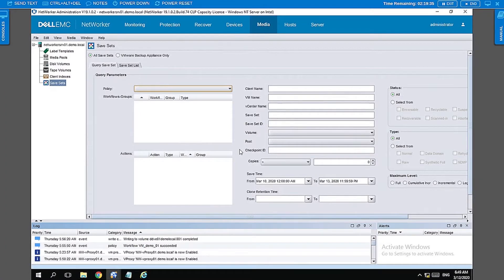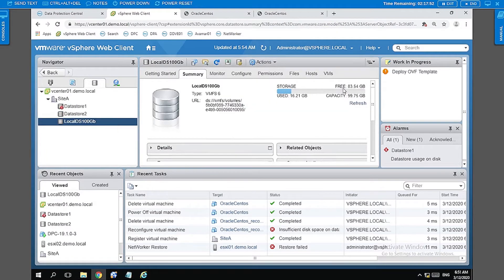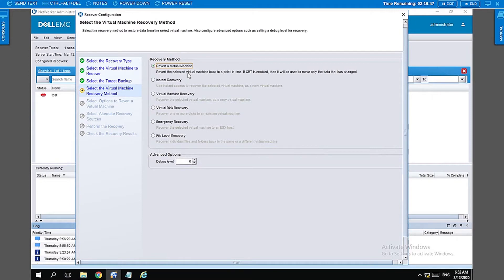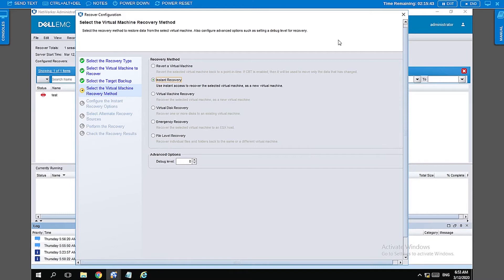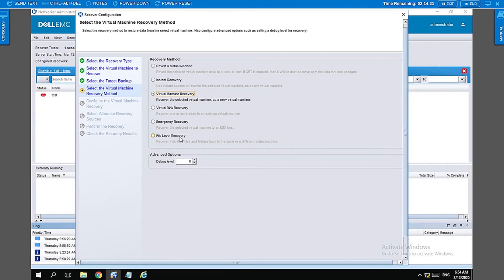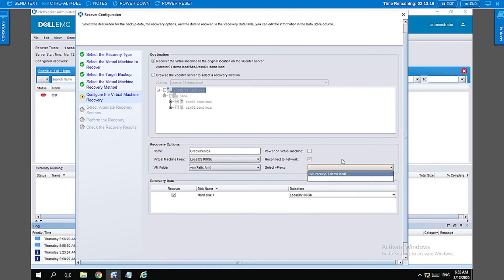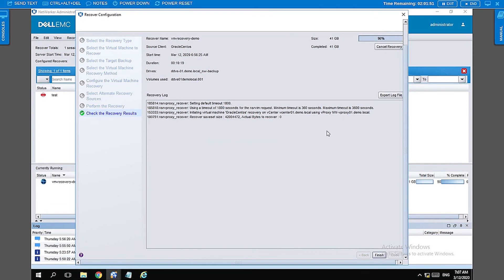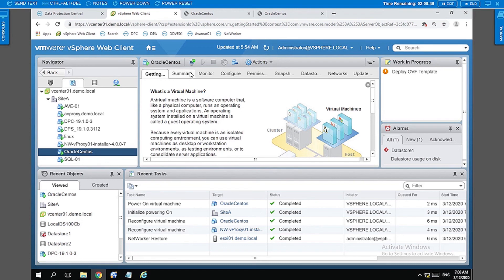Recovering a virtual machine using the NMC Recovery wizard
When you click Recover in NMC's NetWorker Administration window and select Recover –
 New from the menu, the Recovery wizard launches. Virtual Machine Recovery is the second recovery type displayed. After selecting the Virtual Machine Recovery type, you can perform recovery of individual virtual machines, or (for revert and virtual machine recovery options) recovery from multiple virtual machines.
Procedure
1. In the Select the Recovery Type page, select Virtual Machine Recovery, and then select a vCenter server to recover from using the Source vCenter server drop-down. Click Next.
2. In the Select the Virtual Machine to Recover page, enter the name of the source virtual machine(s) to recover from, or perform a search for the virtual machine. Additionally, you can use the tabs on this page to choose a single virtual machine or multiple virtual machines from a selected backup, or browse the source vCenter to determine the required virtual machine source. When you locate and choose the desired virtual machine(s), click Next.
In the Select the Target Backups page, select the virtual machine backup(s) you want to restore from the Available Backups pane. This pane lists both primary backups and, if available, clone copies. If you selected recovery from multiple virtual machines, you can switch between virtual machines to browse each machine's available backups by using the Virtual Machine Name dropdown. Click Next. 4. In the Select the Virtual Machine Recovery method page, select from one of the available recovery options:
l Revert (or rollback) a virtual machine
l Instant Recovery of a virtual machine (direct restore from a Data Domain device)
l Virtual Machine recovery (recovery to a new virtual machine)
l Virtual Disk recovery (recover VMDKs to an existing virtual machine)
l Emergency recovery (recovery to an ESX host)
l File Level recovery (recover files from VMDKs to a file system, or as a download).

To complete the Recovery wizard with the virtual machine recovery method, perform the following.
Procedure
1. In the Select the Virtual Machine Recovery Method page:
a. Select Virtual Machine Recovery.
b. Click Next.
2. In the Configure the Virtual Machine Recovery page, select the location where you want to restore the virtual machine in the vCenter environment
a. In the Destination pane, select the option to recover the new virtual machine to the original location, or browse to select a new location on the same vCenter server or a different vCenter server.
b. In the Recovery Options pane, choose a vProxy for the virtual machine recovery from the Select vProxy drop-down, specify the name of the new virtual machine, and then optionally select the virtual machine file datastore and folder where you want to recover the files. You can recover the virtual machine to a Blue folder by using the VM Folder drop-down, as shown in the following figure. The folder can be the default folder, or a new folder.
If you have a single disks, or multiple disks with multiple datastores, you can perform the following:
l Choose to recover a collection of all the available hard drives.
l Select a different datastore than the original datastore.
l Select a different datatore for each disk you want to recover.
l Specify the datastore where the virtual machine configuration files reside.
Optionally, select the Power on virtual machine and Reconnect to network options to power on and reconnect after the recovery, and then click Next.
3. In the Select Alternate Recovery Sources page:
a. Select the original virtual machine backup, or a clone copy if one is available.
b. If recovering from a clone that is not on a Data Domain device, or recovering from a Data Domain Cloud Tier device, specify the staging pool.
c. Click Next.
4. In the Perform the Recovery page:
a. Specify a name for the recovery and check the summary at the bottom of the page to ensure all the details are correct.
b. Click Run Recovery.
Results
The Check the Recovery Results page will display the duration of the recovery, and a
log file entry when the virtual machine recovery is complete.